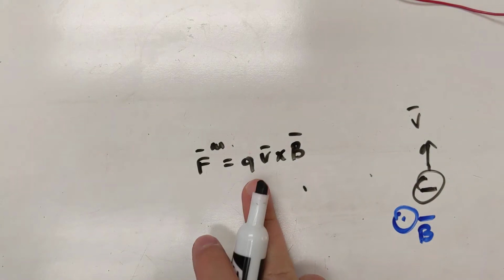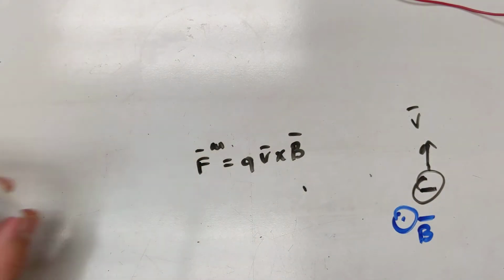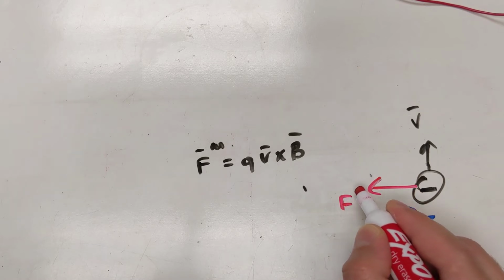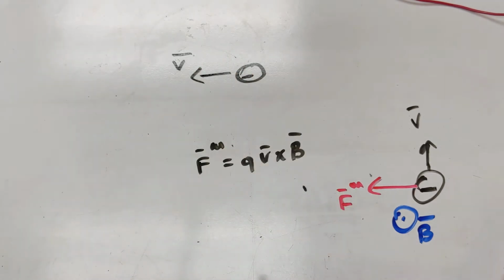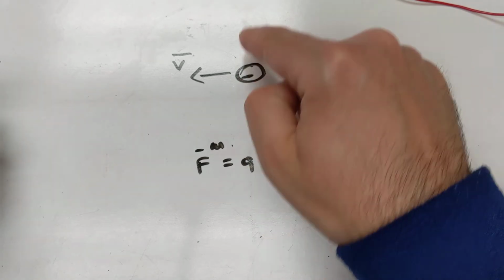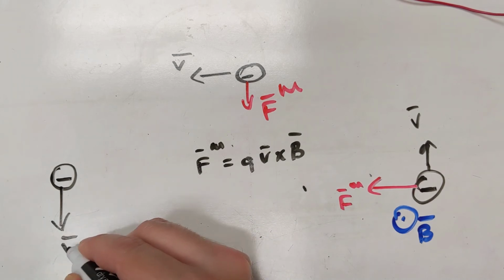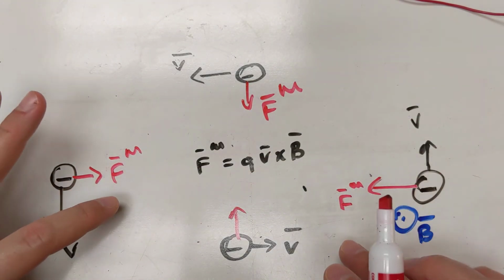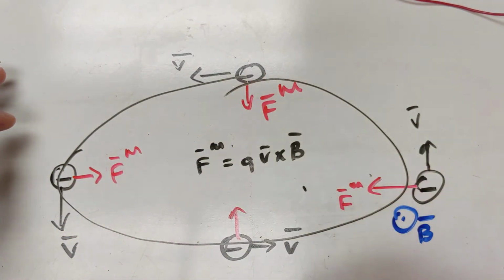How to make a charge move on a circular path using a magnetic field